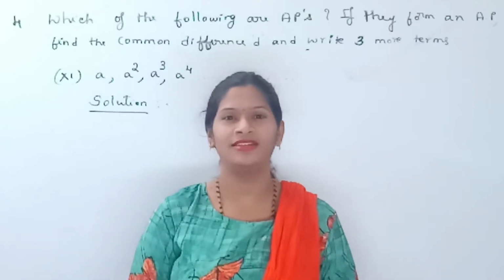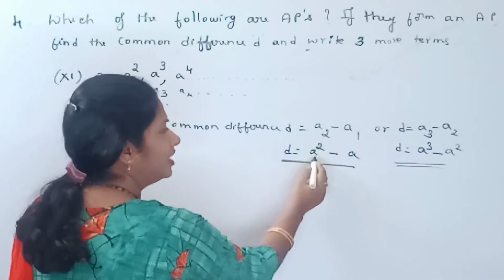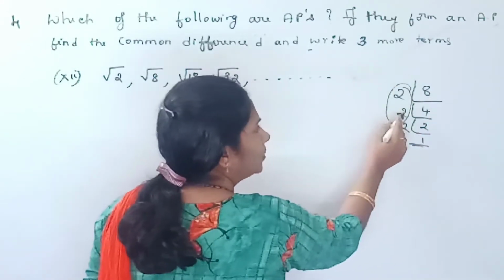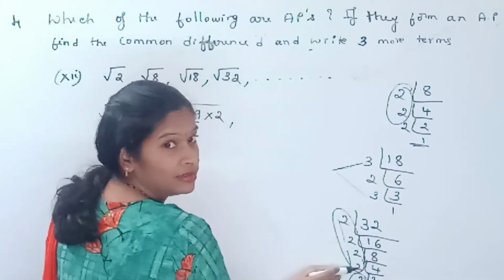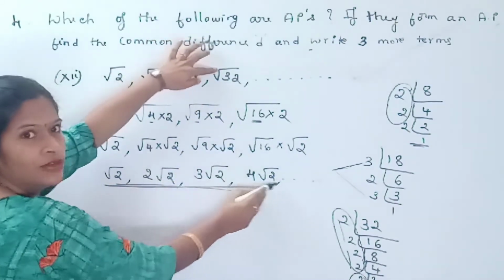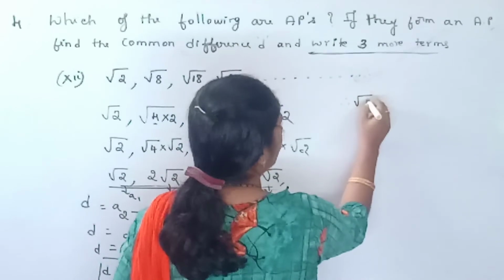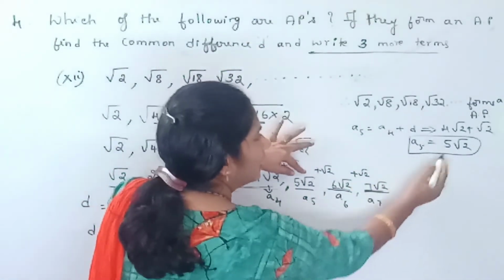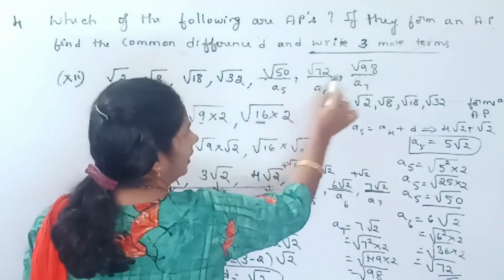Class 10 CBSE /STATE (NCERT) | Arithmetic progressions | Exercise 1.1 | 4th main ( xi , xii )